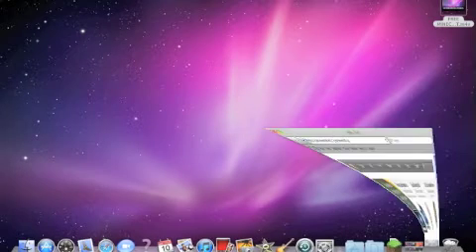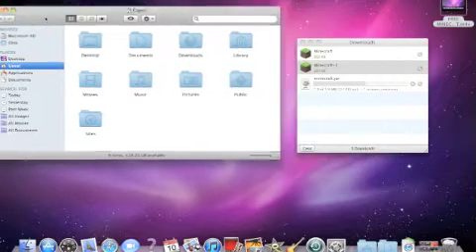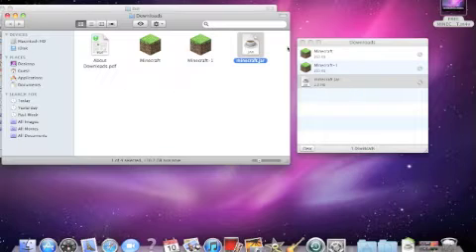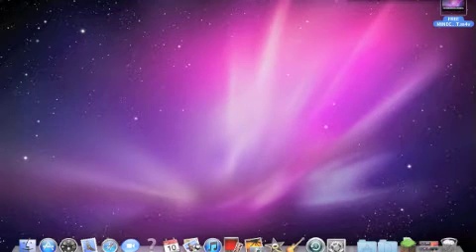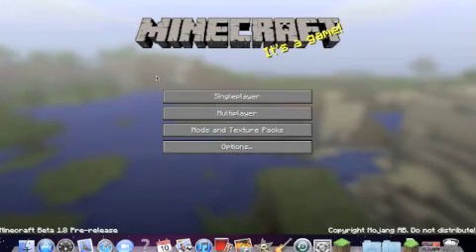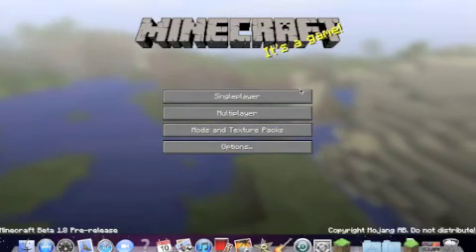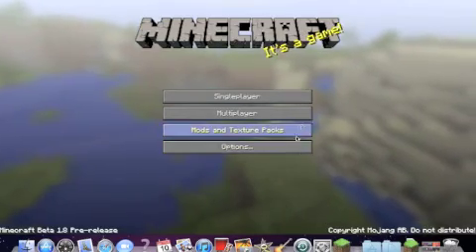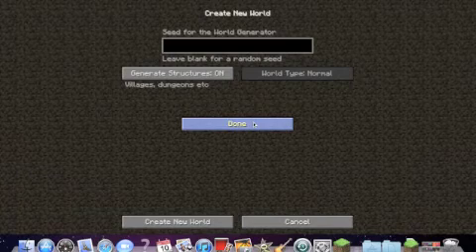HOW TO INSTALL MINECRAFT 1.8 MAC